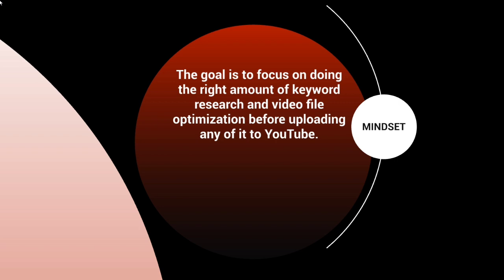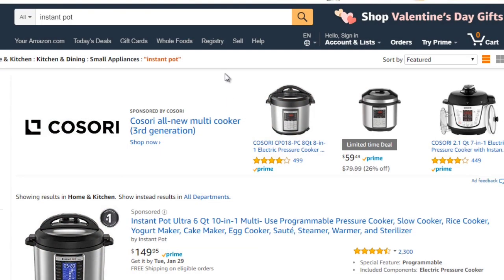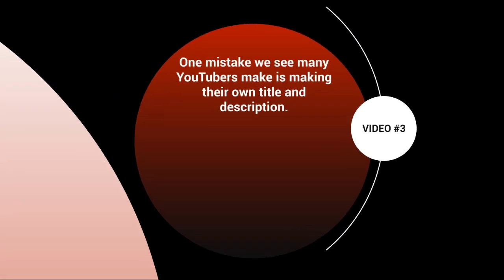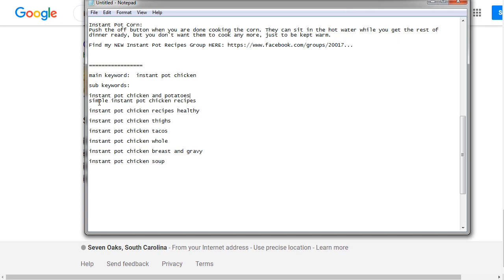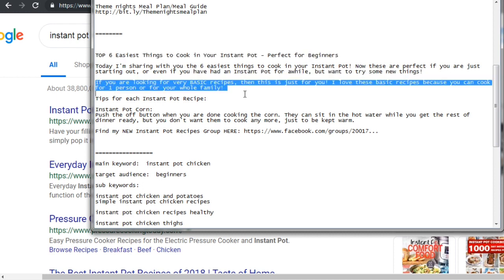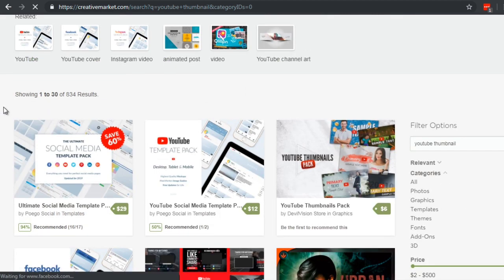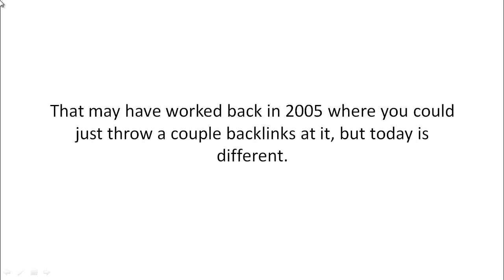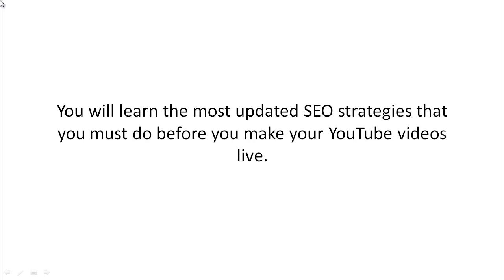Unlocking Earnings Potential on Your YouTube Channel: Strategies and Insights for Monetization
Preparing to Transform Your YouTube Channel into a Profitable Venture? Join us in this video as we delve into a range of monetization tactics, such as ad revenue, sponsored content, merchandise sales, and beyond. Learn the art of effectively capitalizing on your channel's potential and optimizing your income on YouTube.